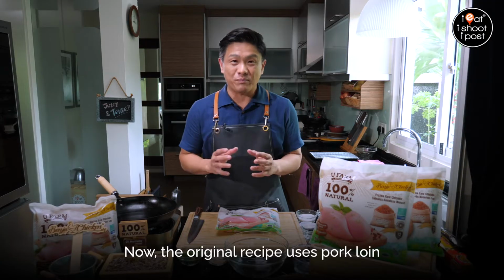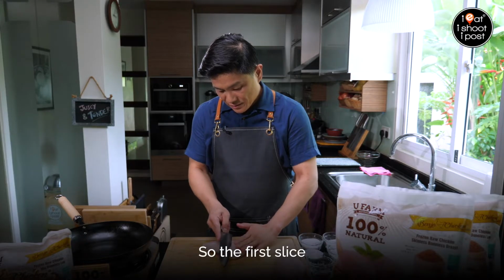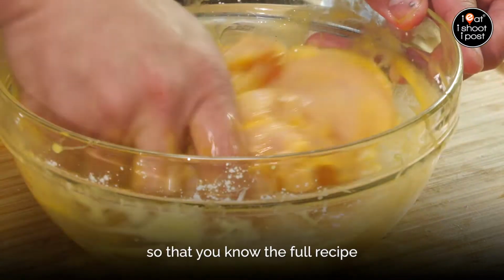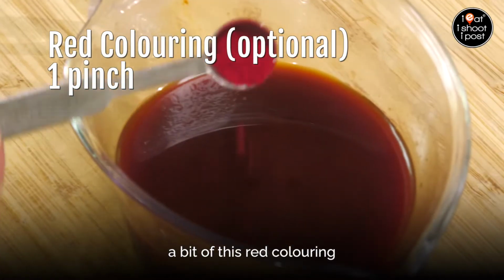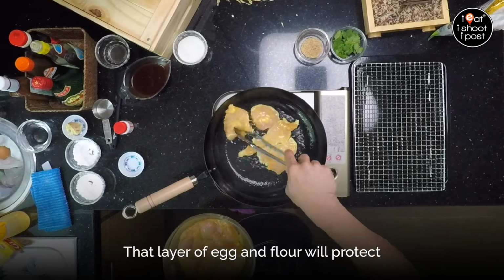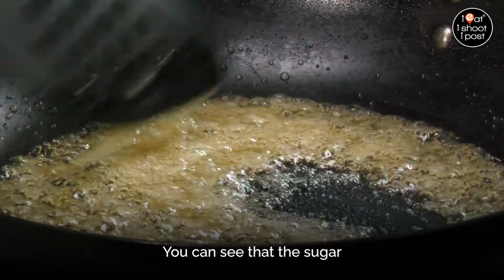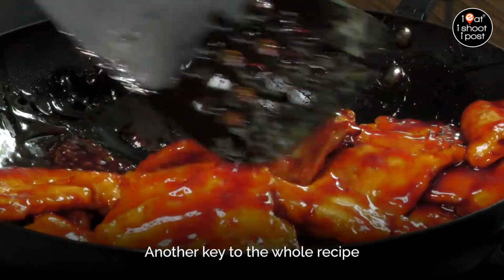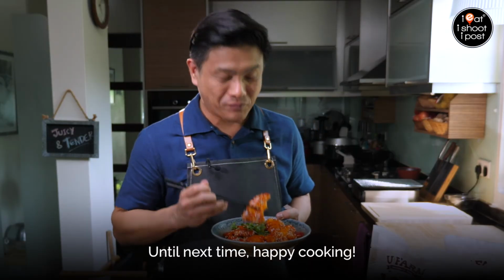京都鸡排 Kyoto Chicken Recipe - with Benja Chicken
Jing Du Pai Gu (京都排骨) is one of my all time favourite Chinese Restaurant dish.  The bouncy texture of the pork as you bite into it is what I enjoy most about the dish. However, with pork, this can only be achieved by pounding the meat and marinating with baking soda which can sometimes leave a soapy taste in the mouth.

I recently discovered that you can use chicken breast instead and still achieve the same texture without having to use baking soda.  This is especially so with Benja Chicken Breast which is naturally tender and juicy due to its special brown rice feed.  Benja Chicken is available in selected FairPrice, Eccellente by Hao Mart, and on RedMart

Do give this recipe a try!  I'm sure the whole family will enjoy it!